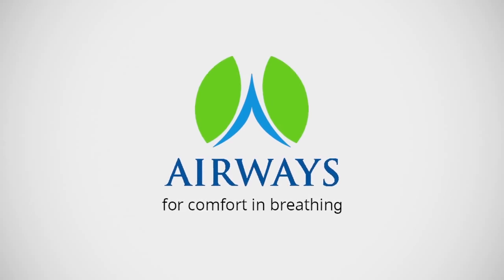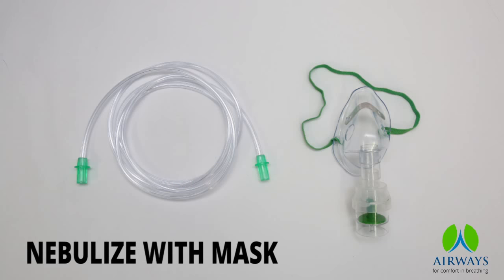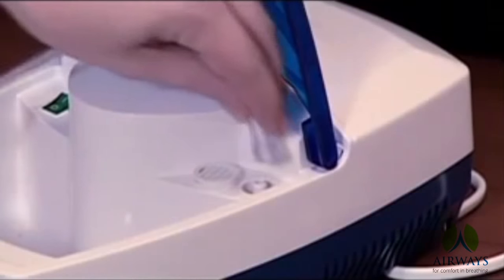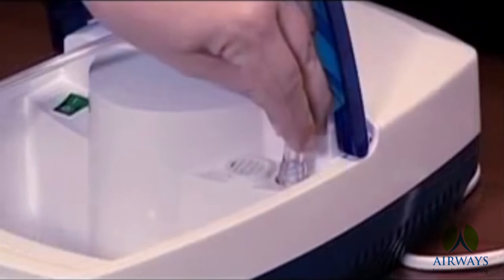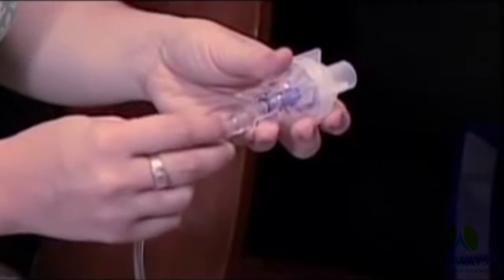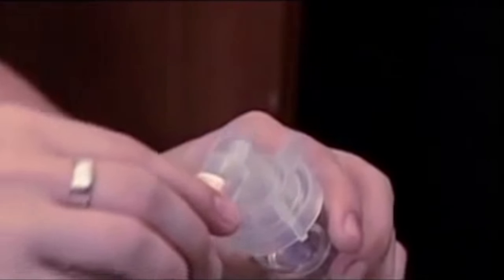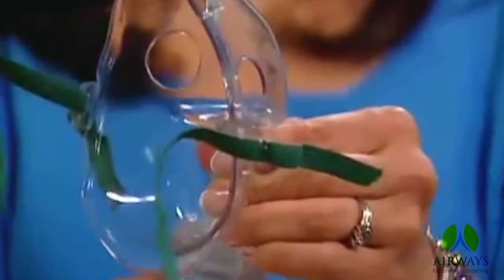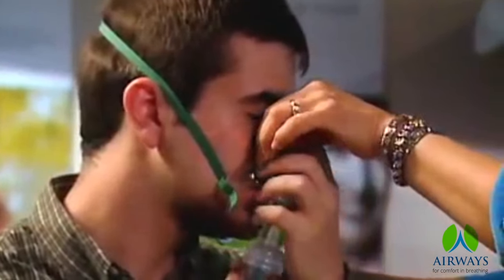How to use Nebulizer Mask | Nebulizer Masks & Accessories | Nebulizer Therapy